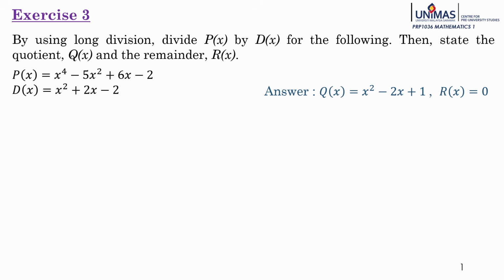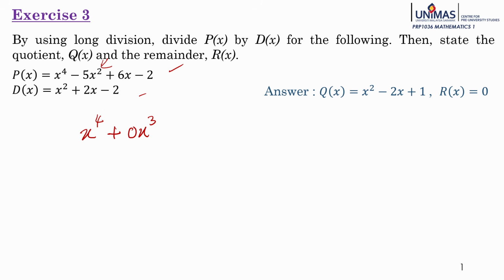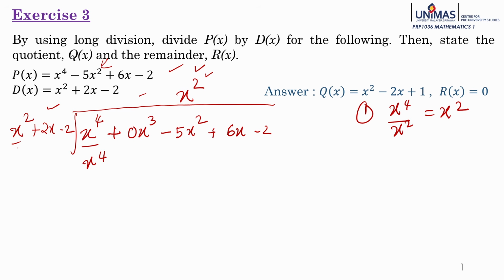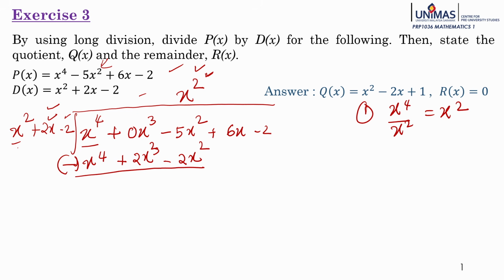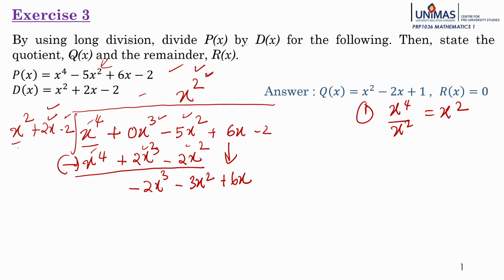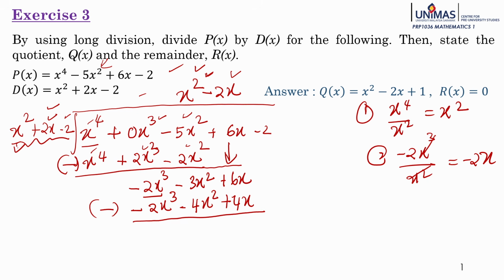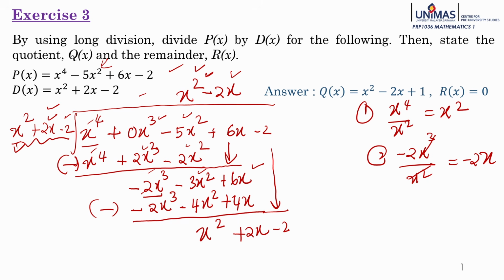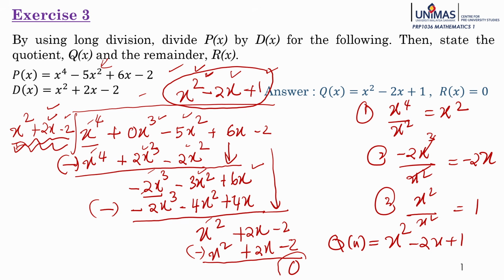video 3 Exercise 3